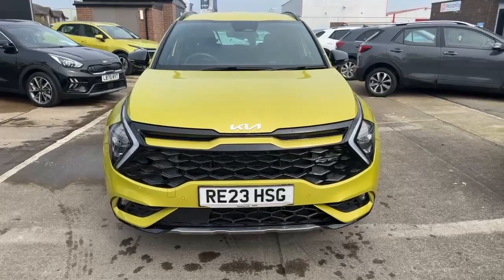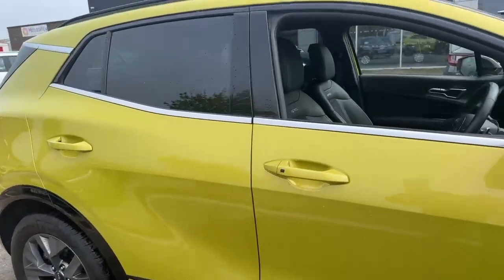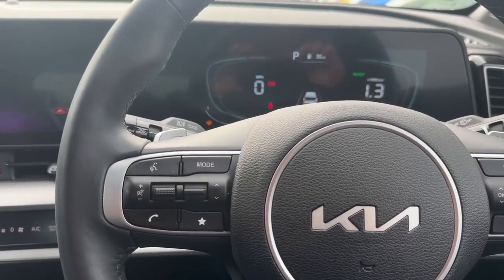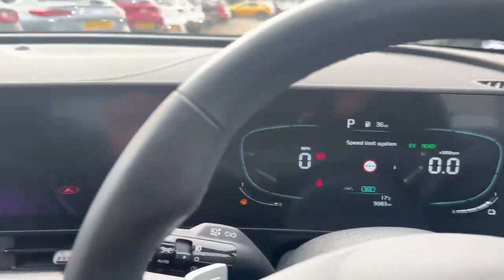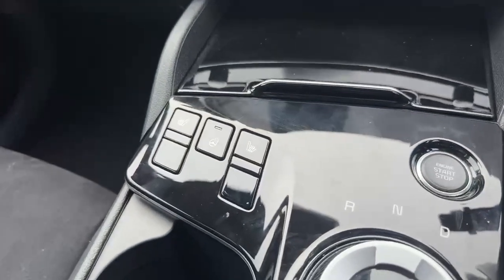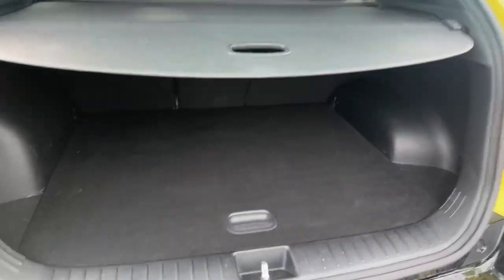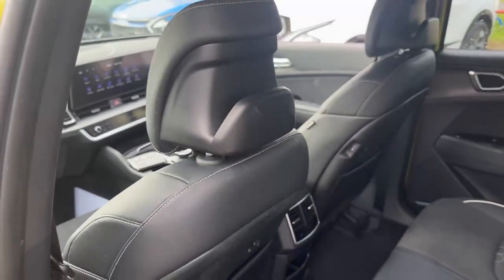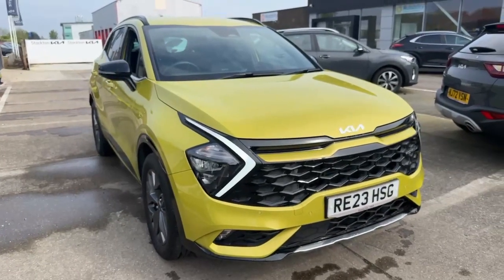RE23HSG - Sportage GT-Line HEV Walkaround